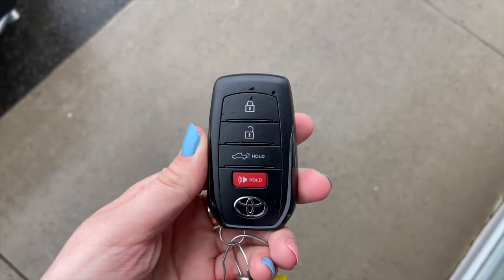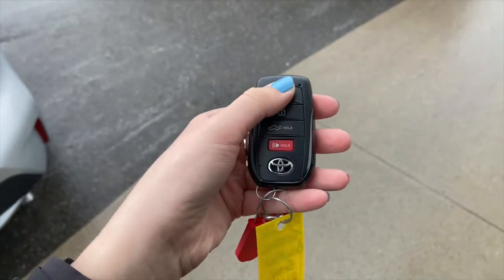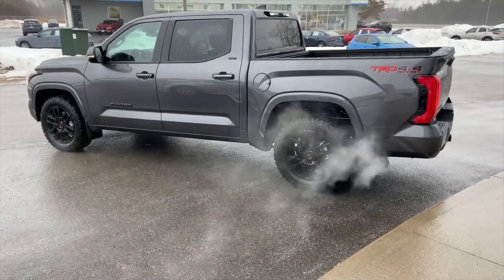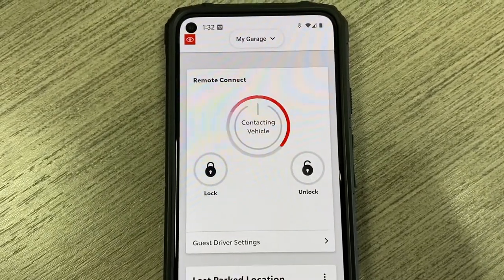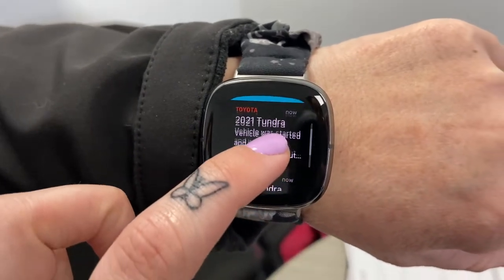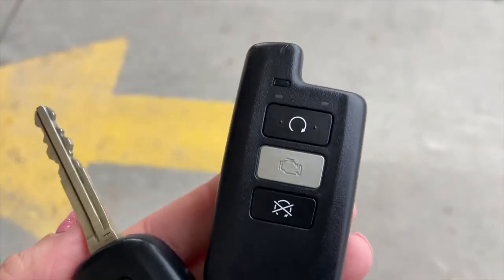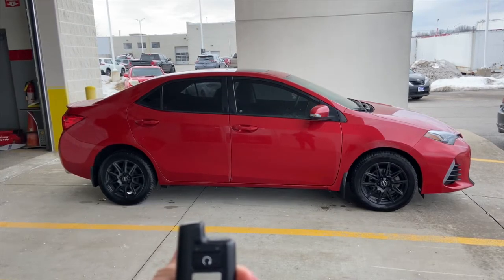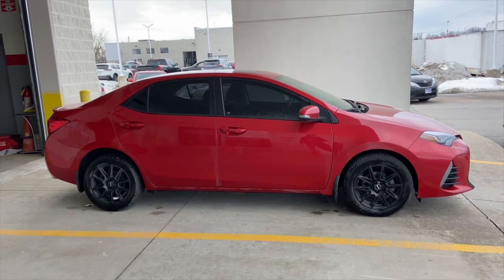Toyota Convenience Features: Remote Starting from the Key Fob, Toyota App, & Long Range Remote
Welcome to Belleville Toyota!

In today's video, I will be demonstrating how to remote start your Toyota vehicle from the factory key fob, the Toyota App, and the Toyota accessory Long Range Remote Starter! This is an awesome feature to warm or cool your vehicle to your desired temperature for a great driving experience.

Please note that remote start is not available on all models and may therefore not be applicable to your Toyota.